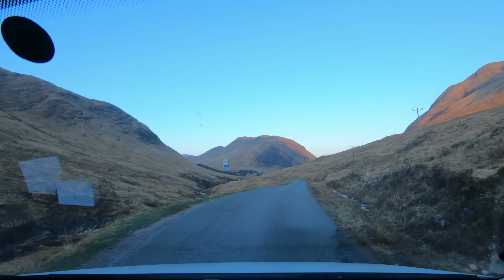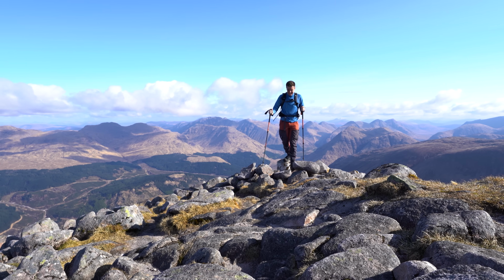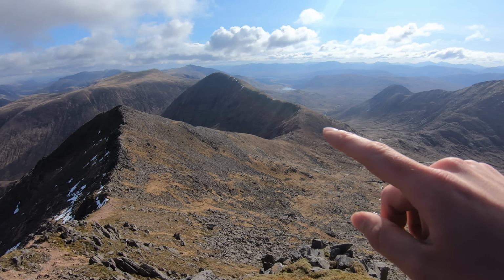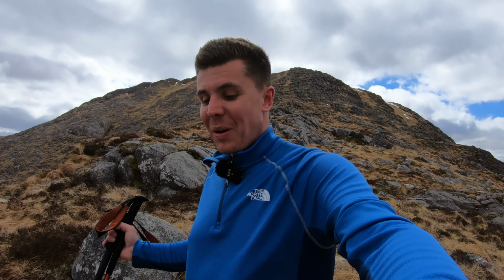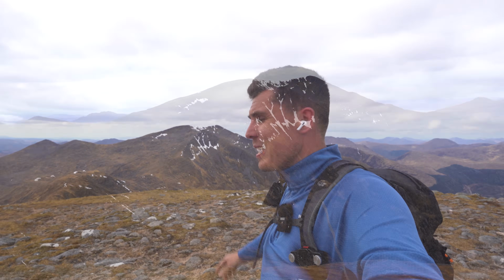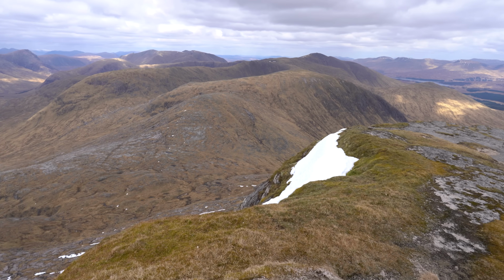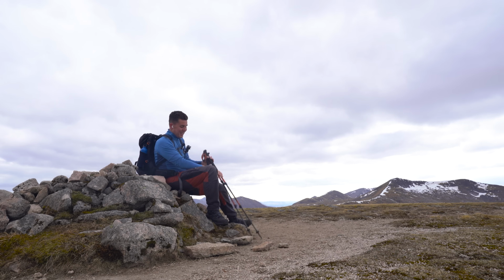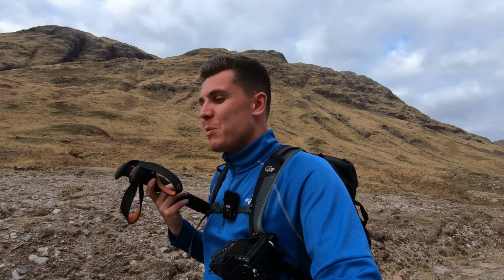Tough 20 Mile Hike over the Ben Starav 5 Munros..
➤ In today's video I will be doing the 5 Munros of Ben Starav, a 20 Mile Circuit in Glen Etive near Glencoe.

*Note this video is not to be used as a guide

Timestamps:
0:00 Intro
1:20 Walk Beginning
3:20 Ben Starav
6:40 Beinn nan Aighenan,
9:30 Glas Bheinn Mhor,
12:00 Stob Coir' an Albannaich,
15:10 Meall nan Eun
17:30 A tired review..

Scotland has 282 Munro's - Which are peaks over 3000ft in height, I am aiming to climb them ALL!

I will document every single one which will help you get a feel for what they are really like - these are not intended as a guide, always take the precautions before hitting the hills!